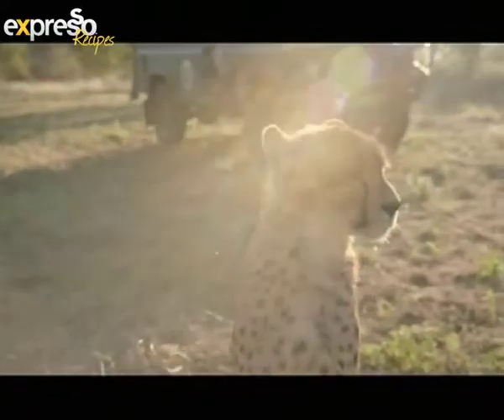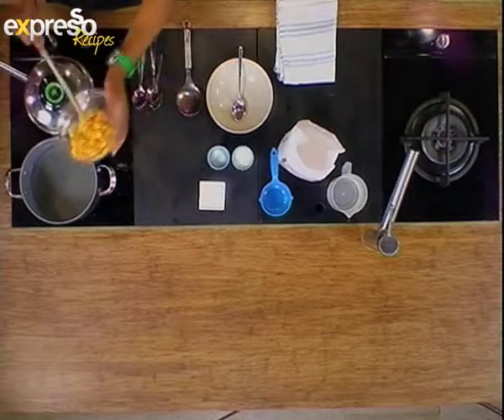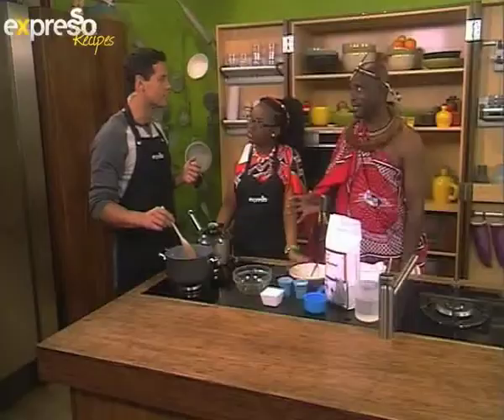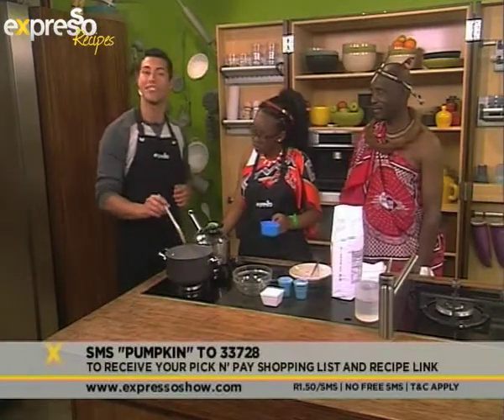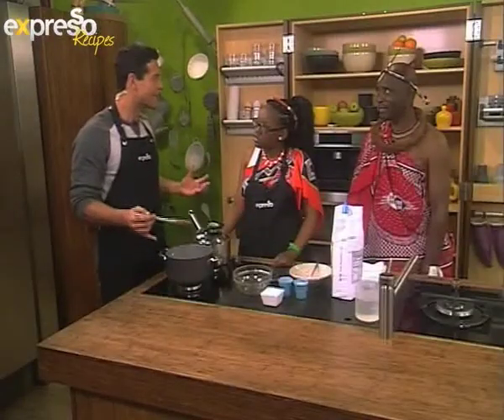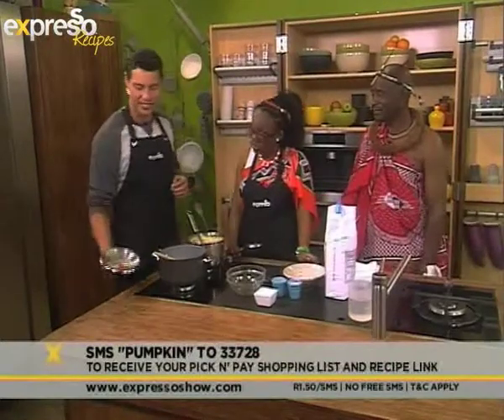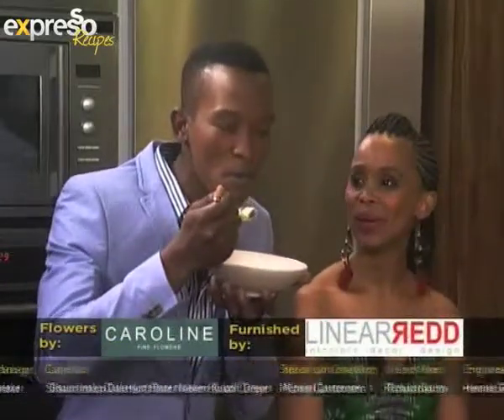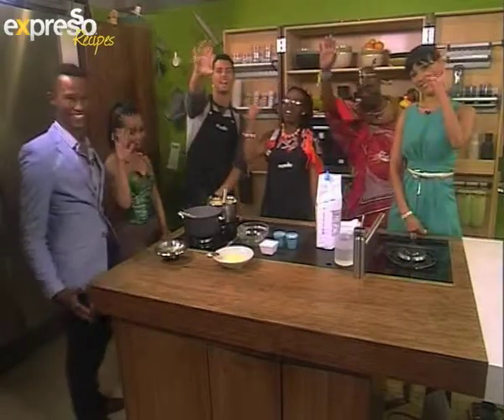Pick n Pay: Sidvudvu (Pumpkin Porridge) (10.9.2013)